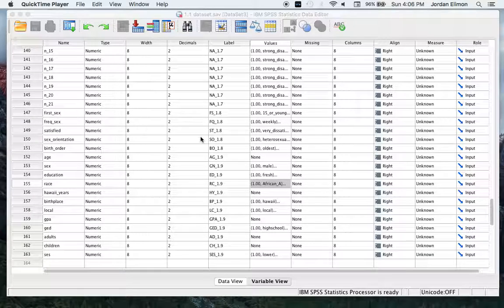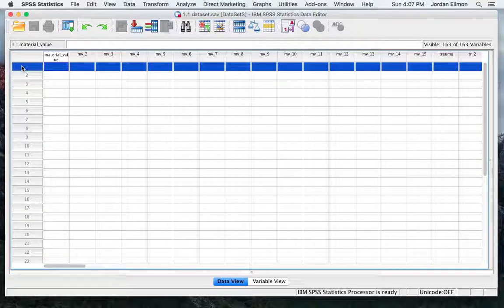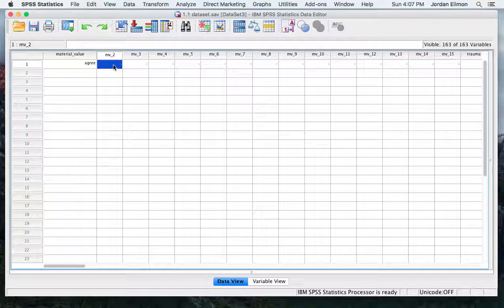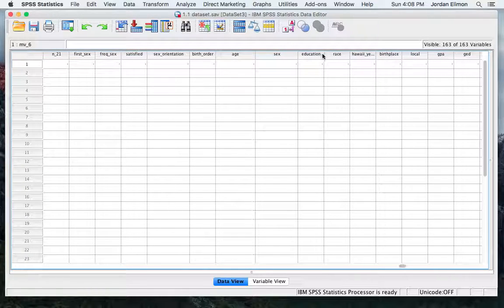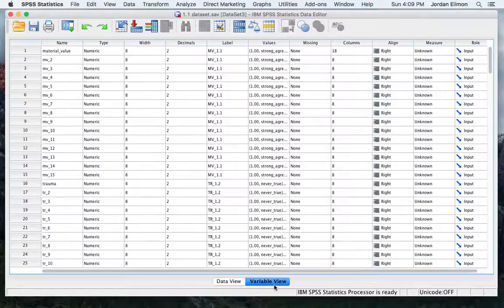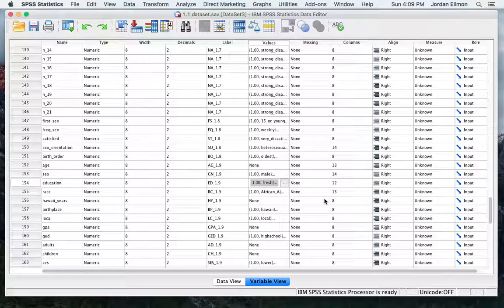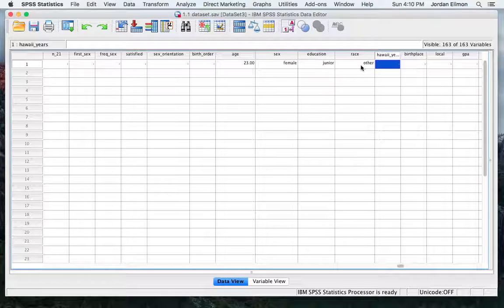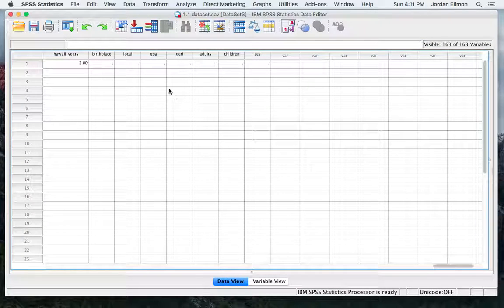how to enter data in SPSS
brief tutorial on creating new datasets